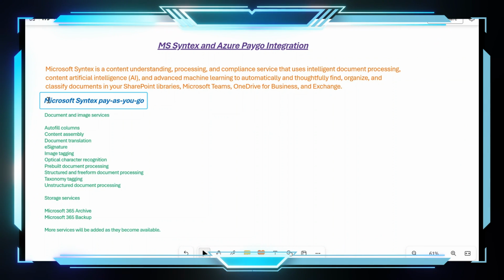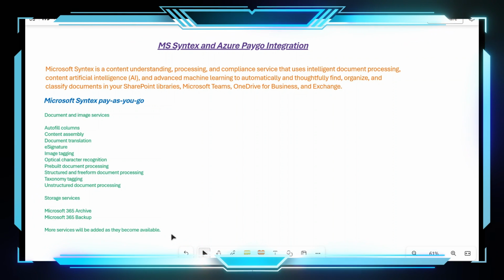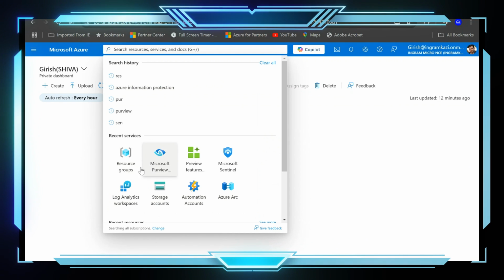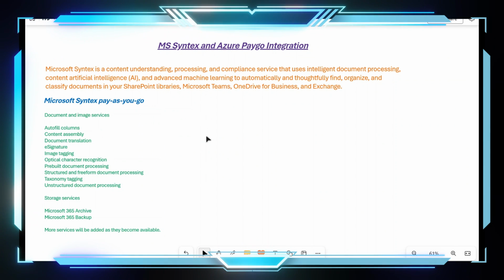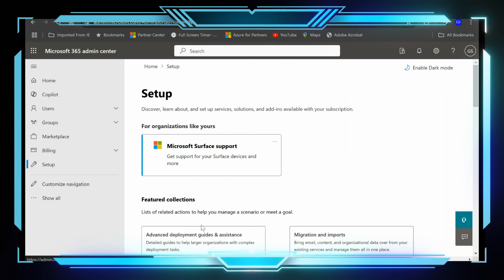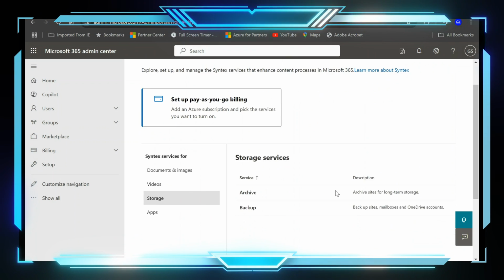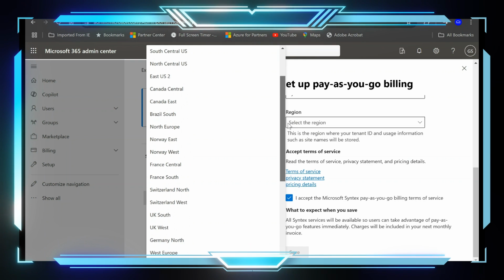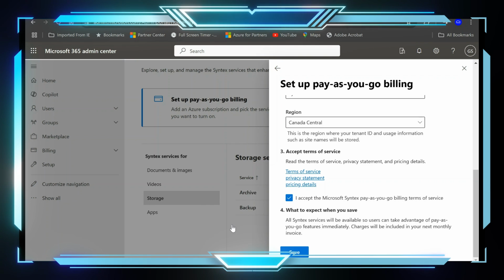Azure - Integrate MS Syntex with azure paygo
How to bill MS syntex through azure?